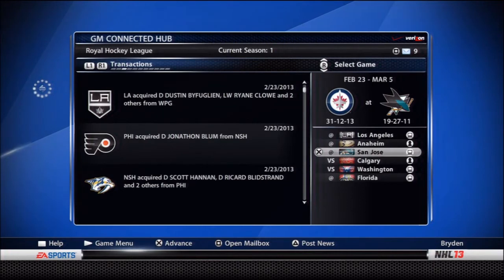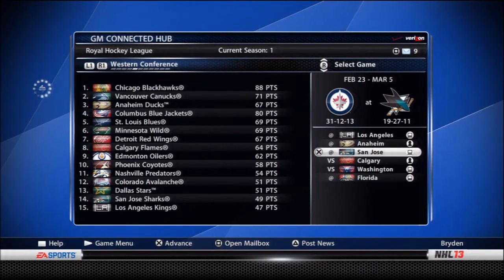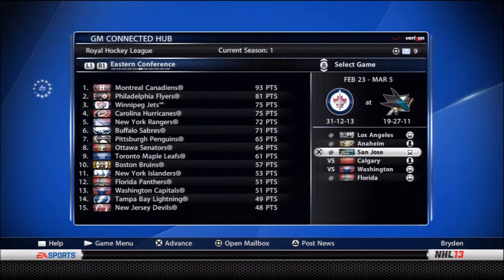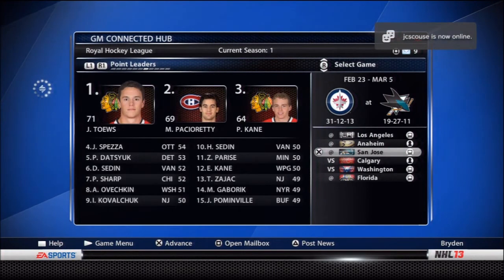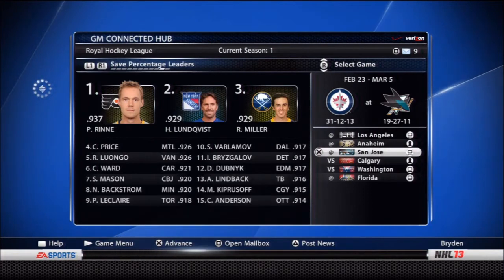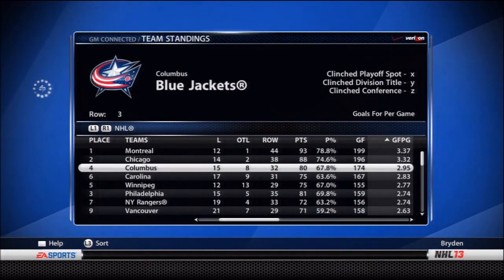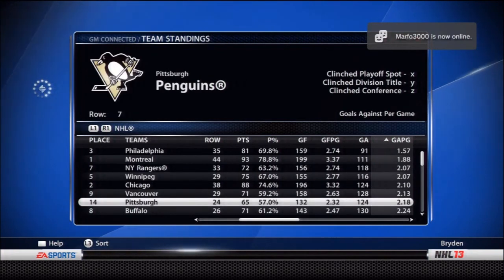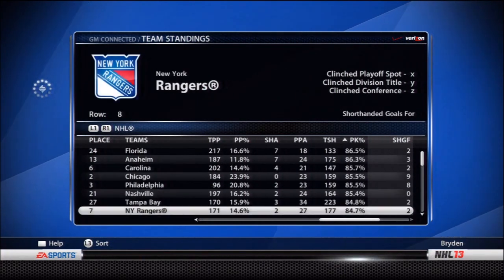NHL 13 GM Connected - Advancement Recap EP:10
Here's the advancement recap of the week for the Royal Hockey League. The Advancement recap goes over what went down in the advancement period that was including trades, standings and top scorers.